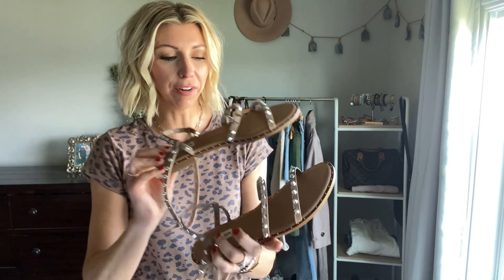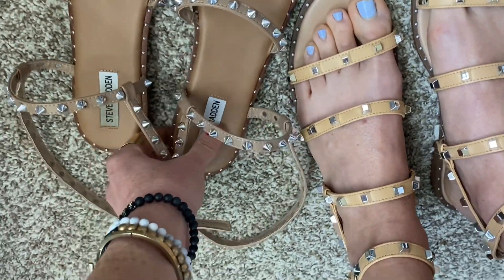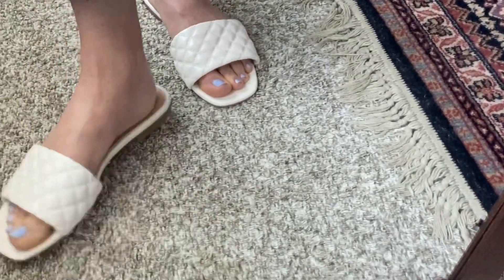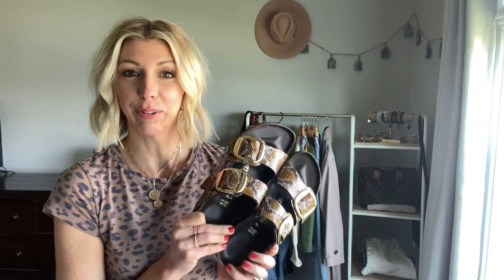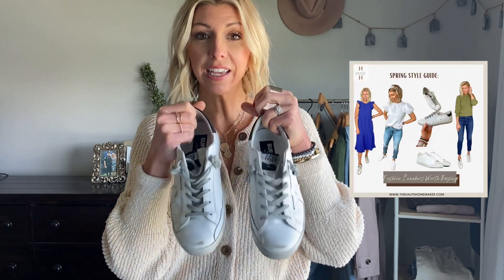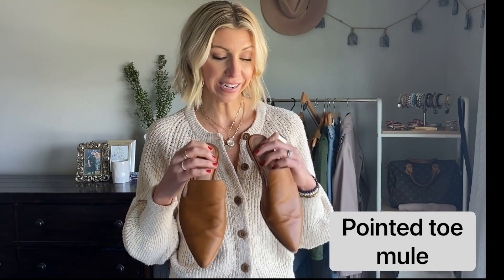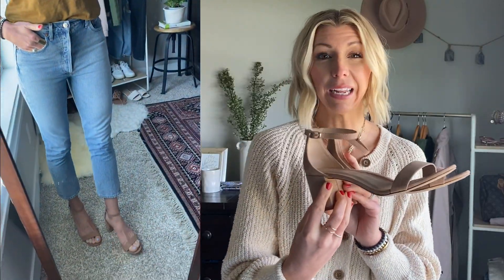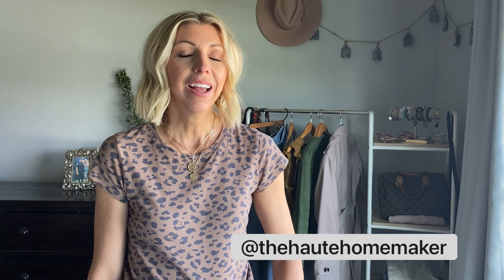SPRING 2021 SHOE GUIDE + TARGET + SPRING MUST HAVE SANDALS, SNEAKERS, MULES, HEELS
SPRING 2021 SHOE GUIDE budget friendly sandals, sneakers, mules + heels to help you elevate your wardrobe this spring/summer!

These are must have spring shoes for 2021.